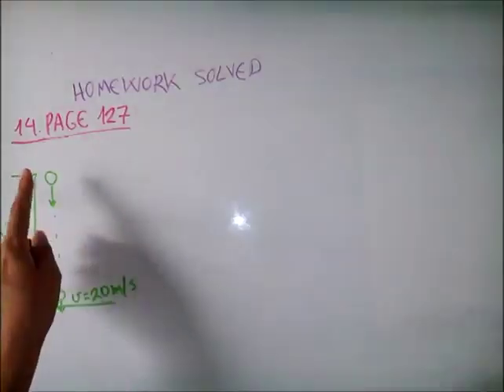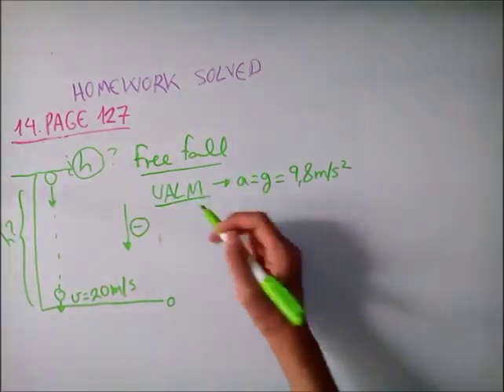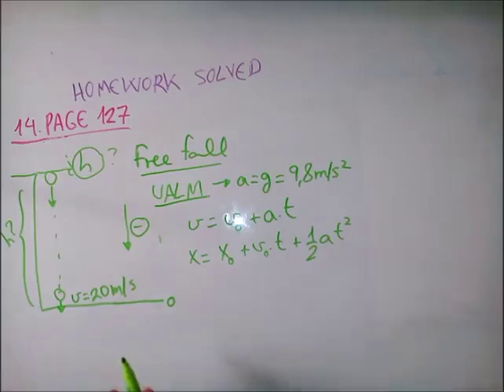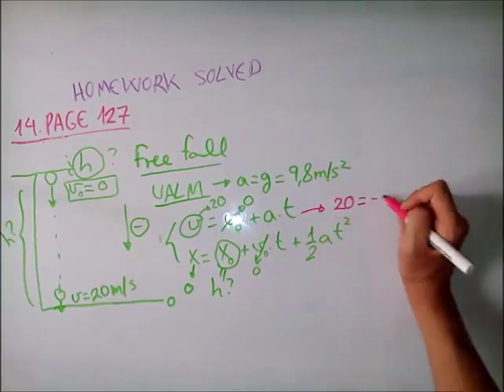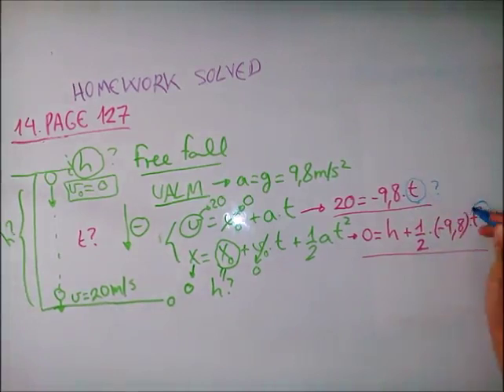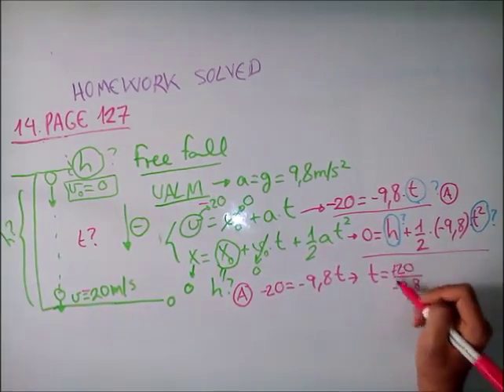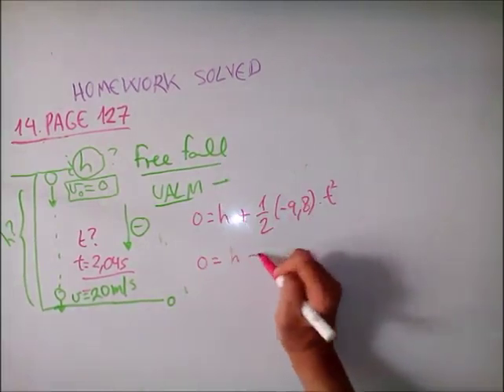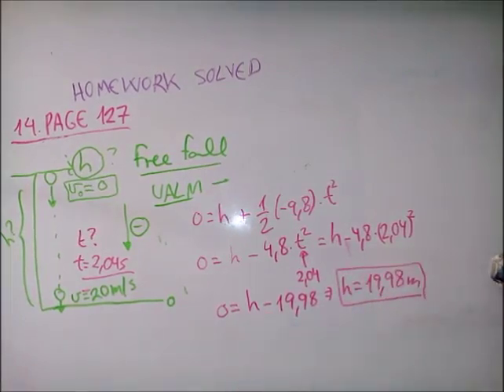14. Page 127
Nivel: 3ºESO A.
From what heigh did an object fall if it reached the ground with a velocity of 20 m/s?